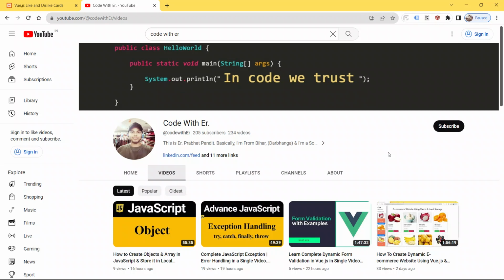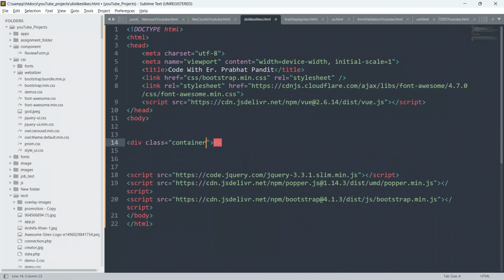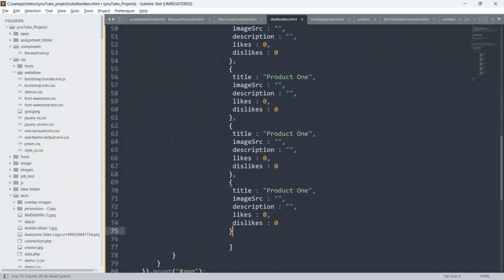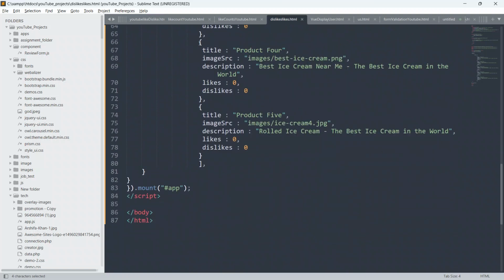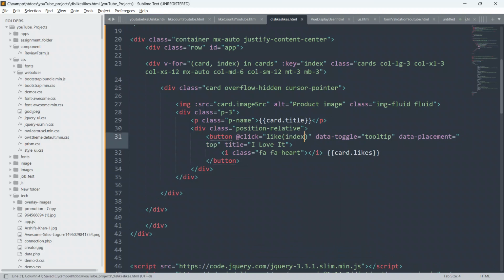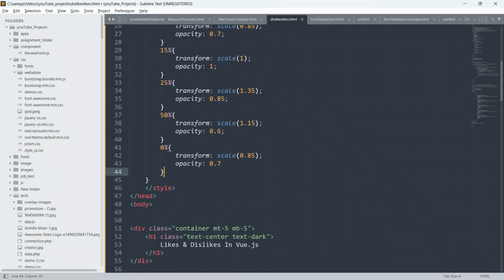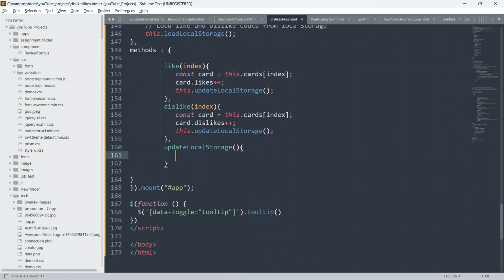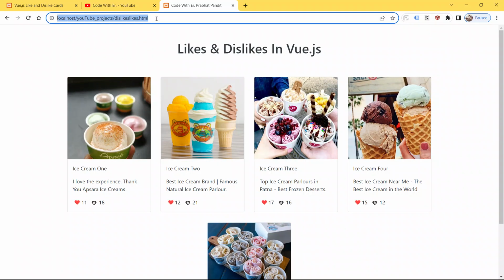LIKE & DISLIKE A PRODUCT IN VUE JS 3 LIKE FACEBOOK POSTS. BEST VIDEO FOR VUE JS BEGINNERS AND DEV.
BEST VIDEO FOR VUE JS BEHINNERS. LIKE & DISLIKE A PRODUCT IN VUE.JS 3 LIKE FACEBOOK POSTS USING LOCAL STORAGE.
LIKE & DISLIKE A PRODUCT IN VUE.JS 3 LIKE A FACEBOOK APP USING BROWSER LOCAL STORAGE.

Best Vue js Tutorials.
Best Vue js Tutorial for beginners.
Best Vue js Tutoral for Vue js Developer.
Best Vue js project for Vue Js Beginners.
Vue Js Projects for Beginners.
Vue js Dynamic Projects.